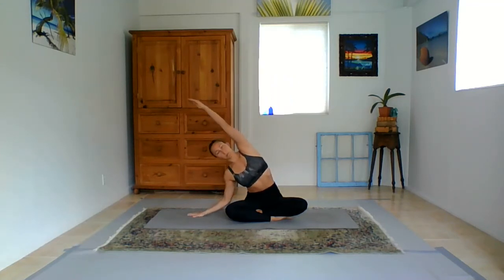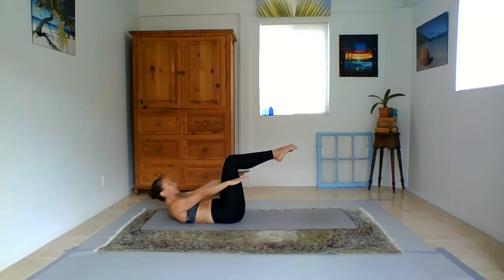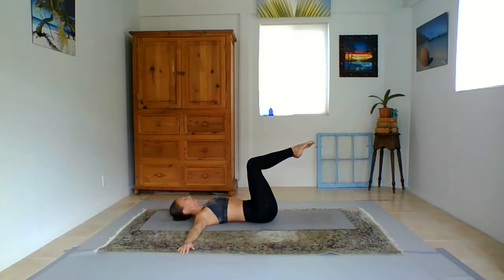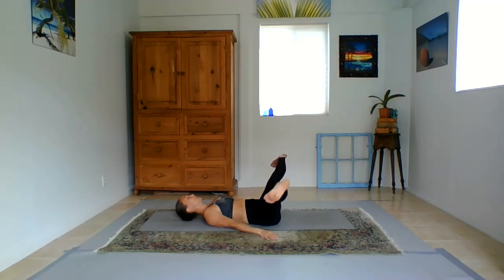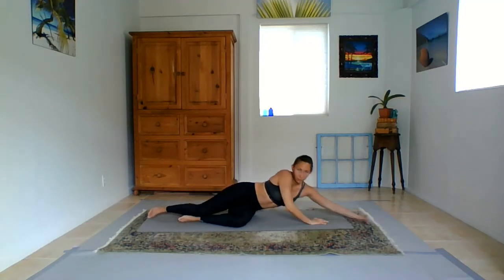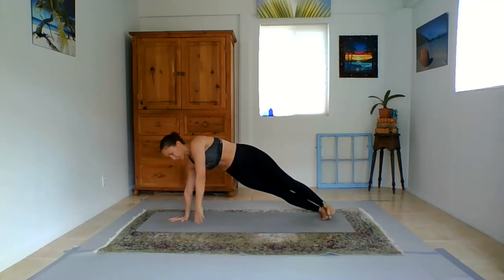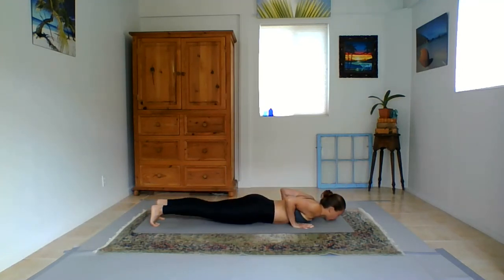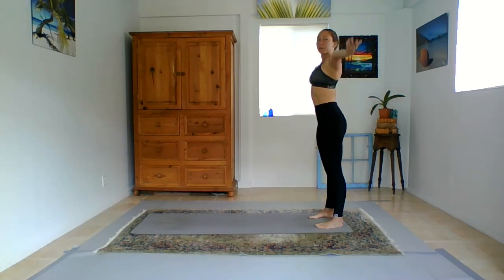Whole Body Pilates Workout- One Hour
A full body Pilates class to create long, lean muscles, strengthen the core and improve flexibility.